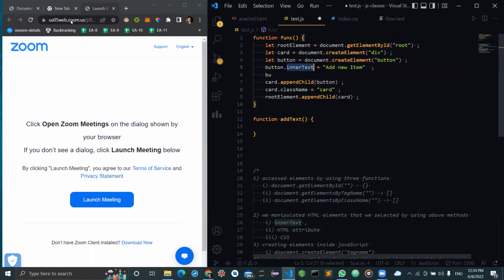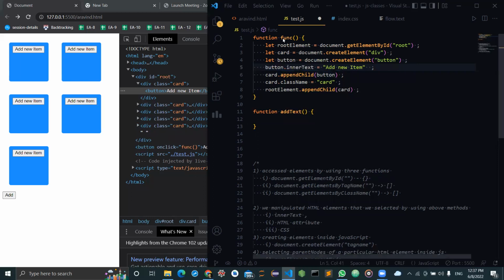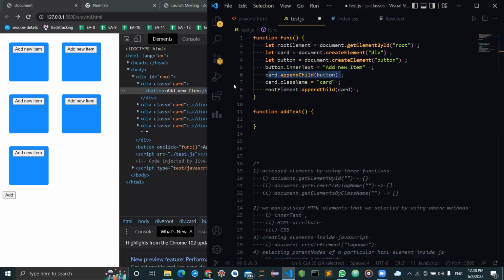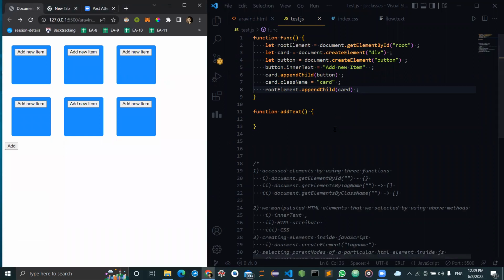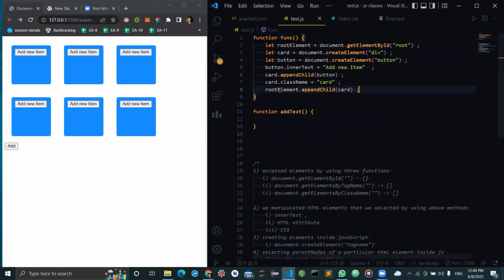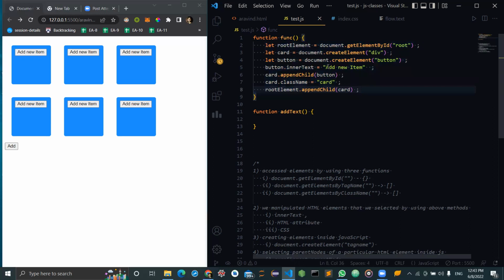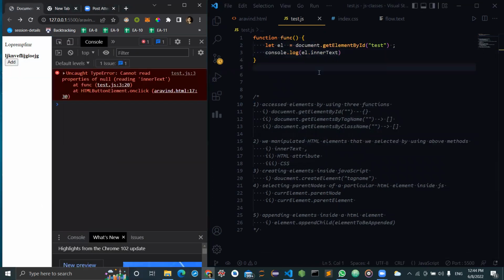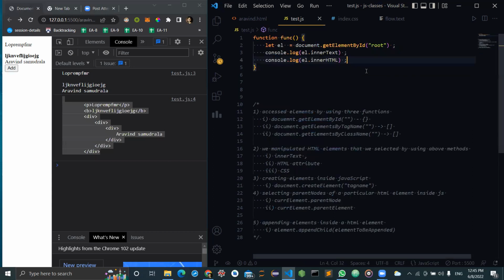DOM in JavaScript Part-vi